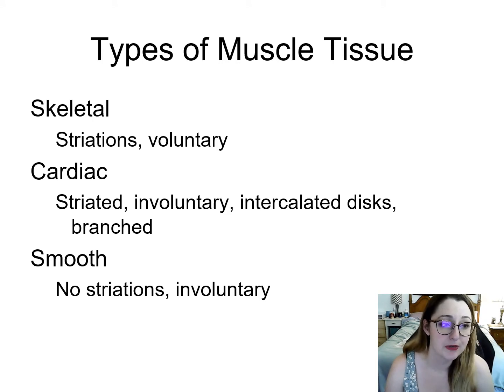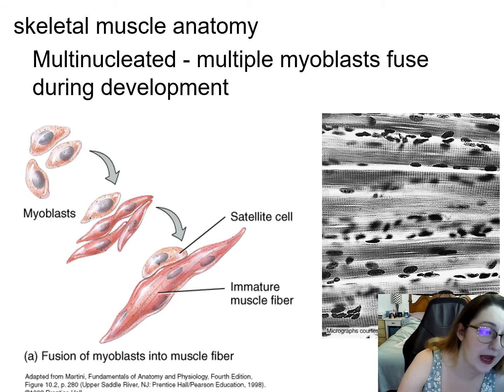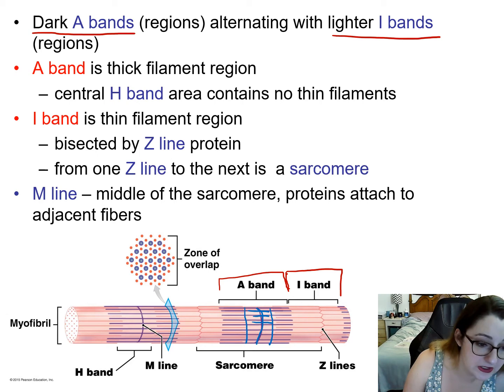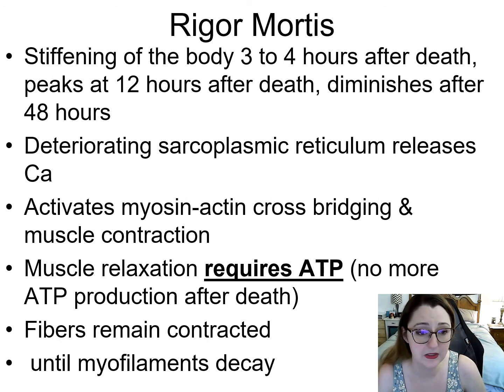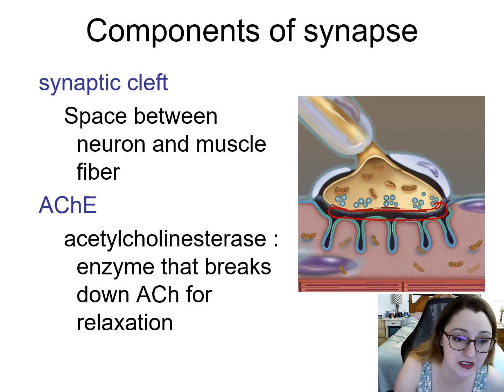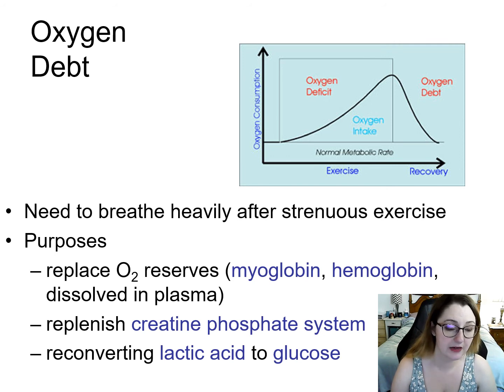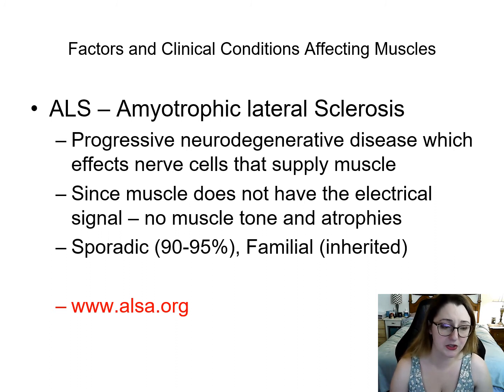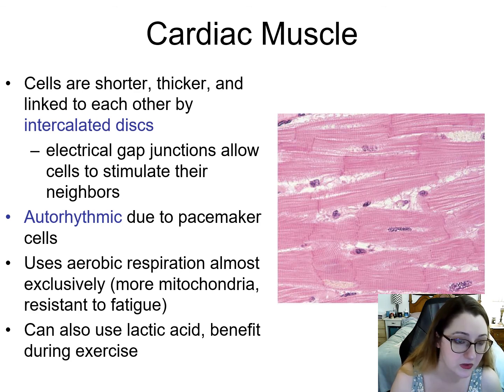Human Biology Muscular System Lecture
Muscular physiology and gross anatomy.